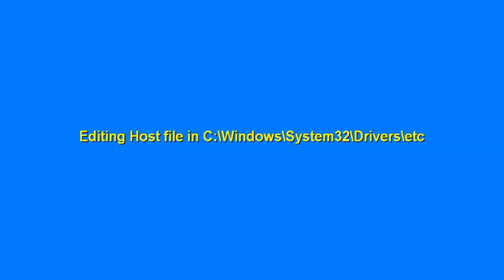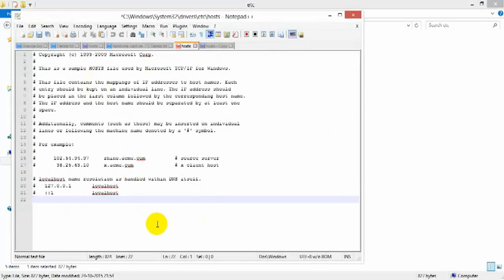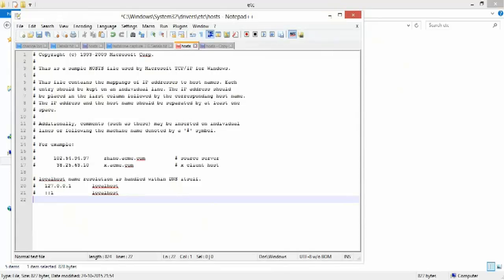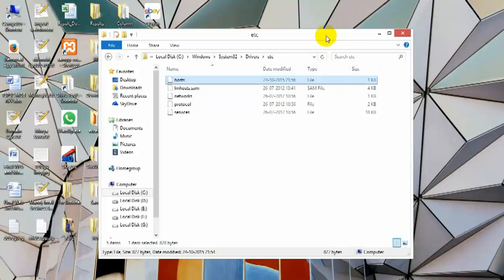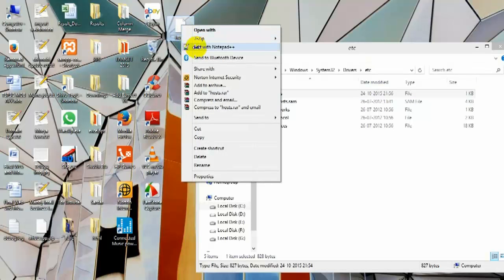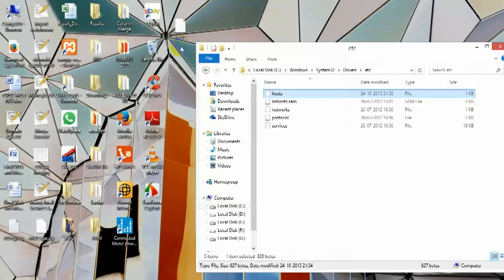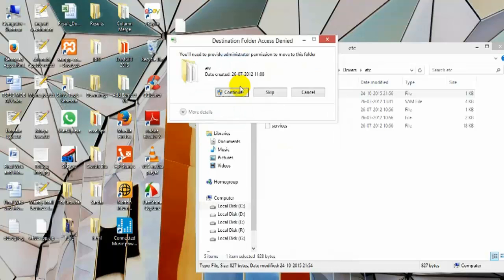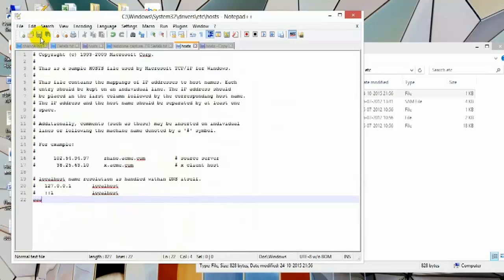Edit host file with notepad plus